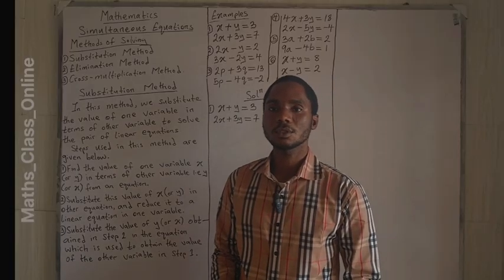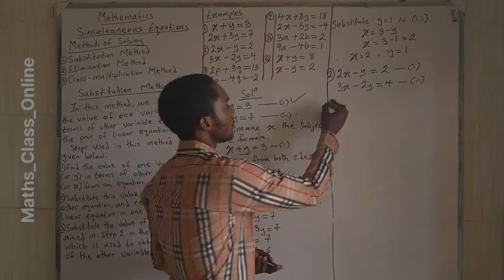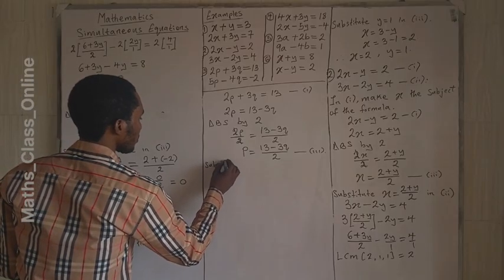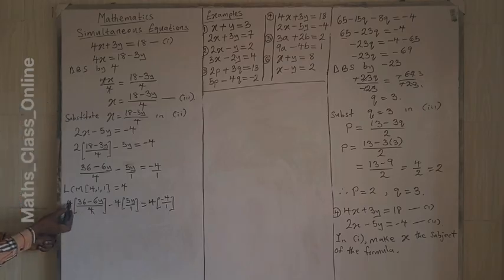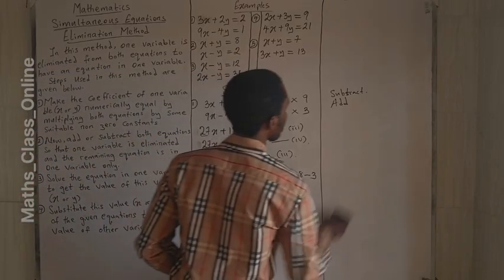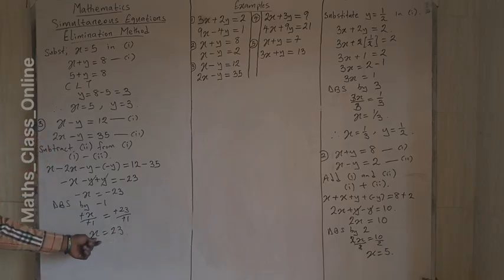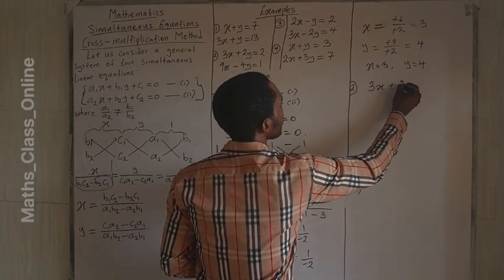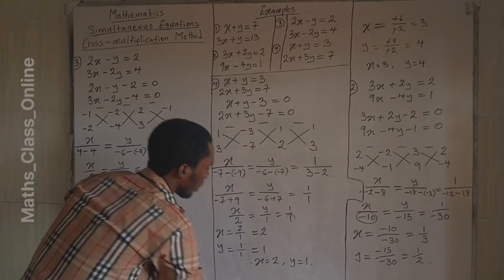Lesson 1: Simultaneous Equation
Easy explanation on how to solve simultaneous equations.